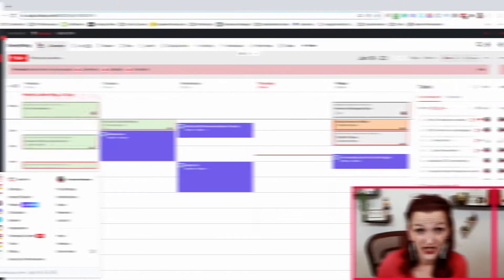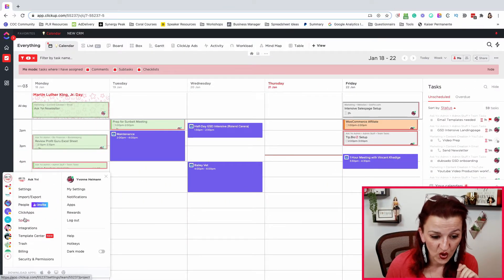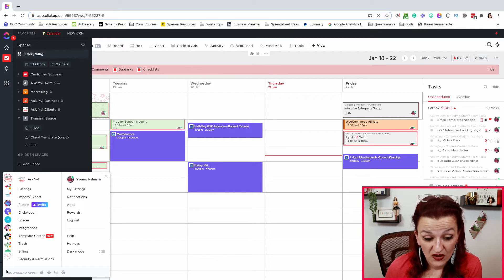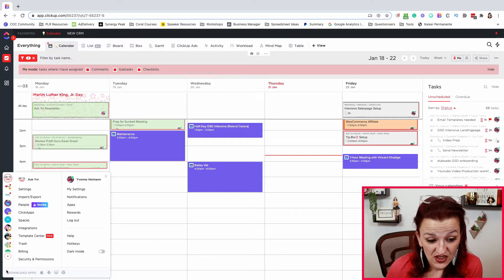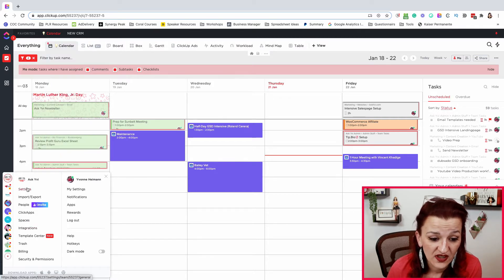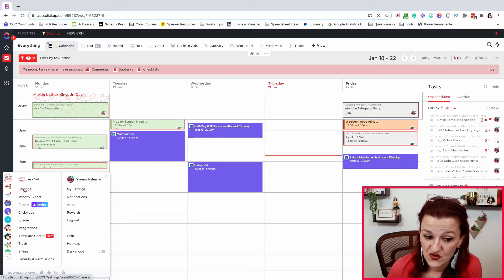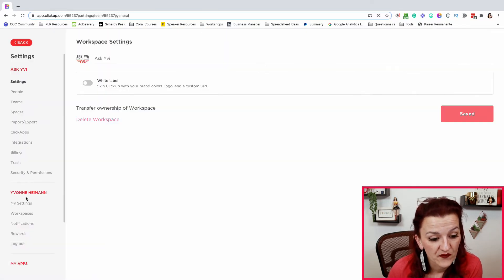How to Leave a ClickUp Workspace!!! (It's REALLY Simple)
If you work in multiple ClickUp workspaces, here is How to LEAVE a ClickUp Workspace when you are done using it to keep your notification craziness under control!

Instagram ▻ @askyvi
Twitter ▻ @askyvi

In this video, Yvonne Heimann, aka "ask yvi," shows how to use clickup in this clickup tutorial. This click up tutorial teaches project management, using ClickUp project management software. Other project management tools, or productivity tools, just don't do the job as well as a clickup workspace.